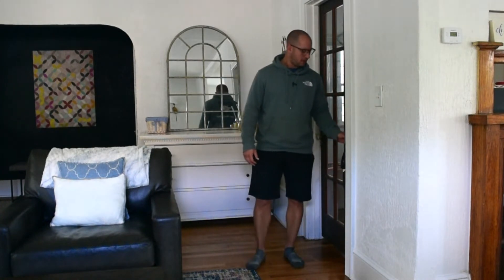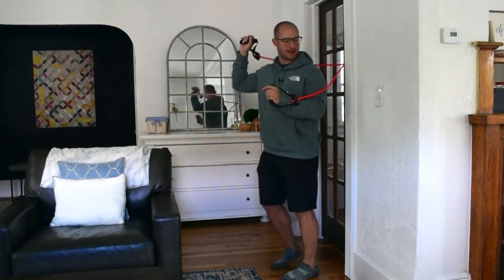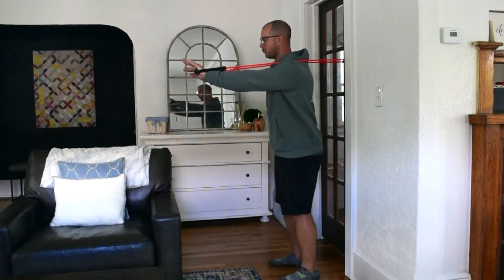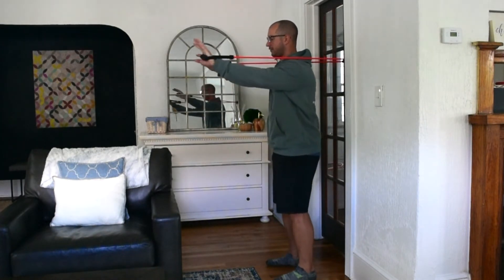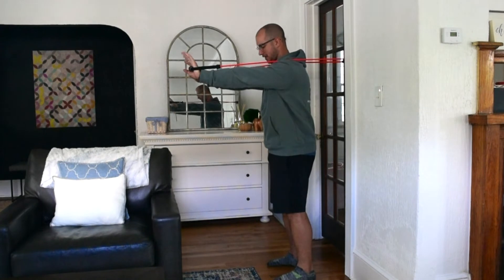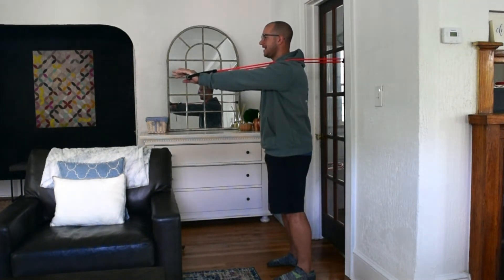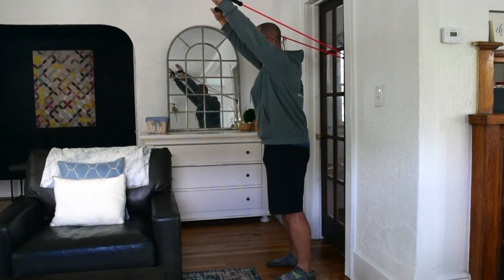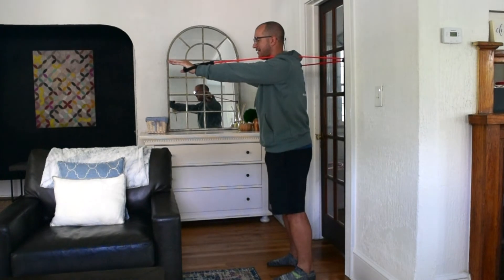Standing Band Resisted Plank Variations Demonstration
The standing band resisted plank is a good exercise to get anti-extension core stabilization without getting down into a plank position on the ground. This videos provides a demonstration on how to set-up and execute the exercise properly.

In addition to regularly putting out content, Garrett works with runners and the general population in West Bloomfield, Michigan, as well as remotely within his Online Movement Coaching Program.